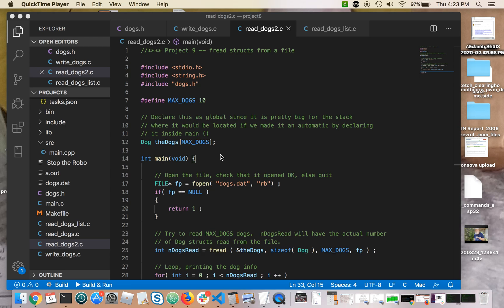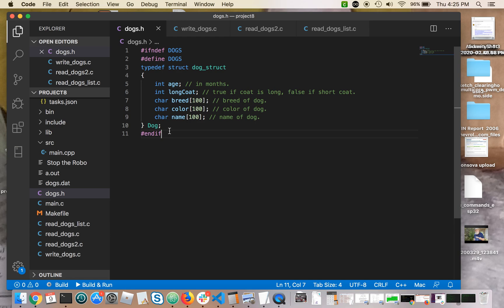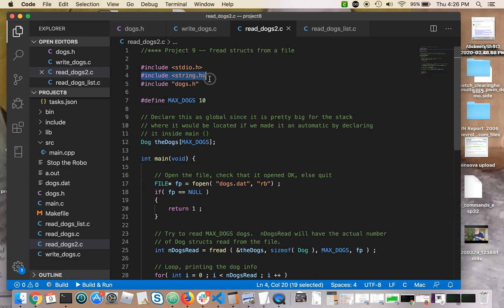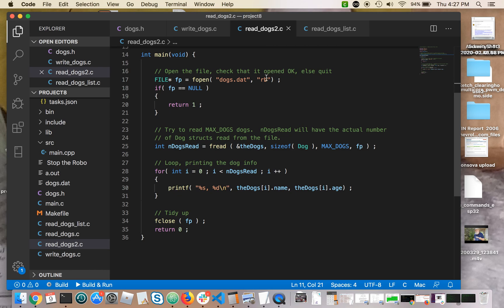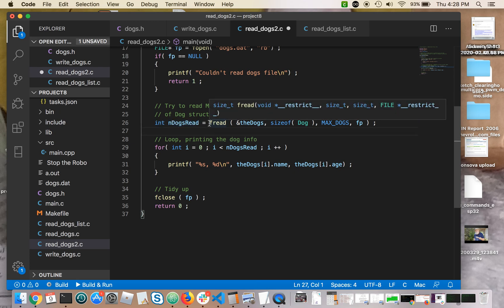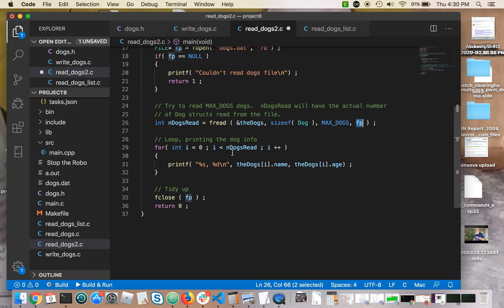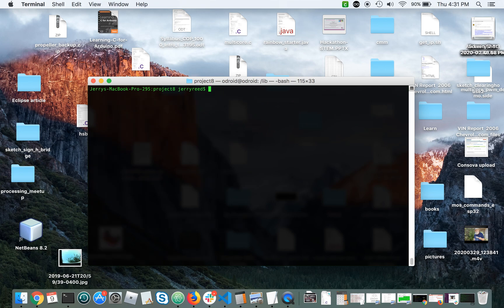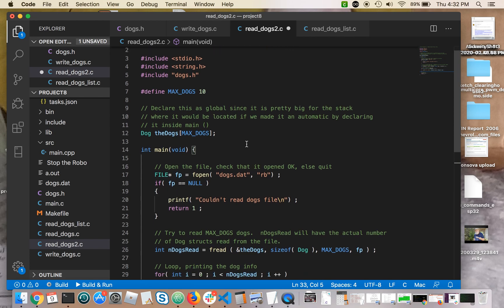Completing Project 9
Screencast showing how to code Project 9 (fread( ) structs from a file into an array and printf( ) them),